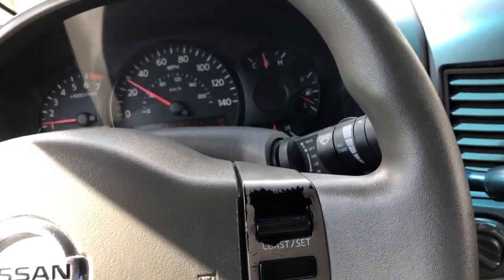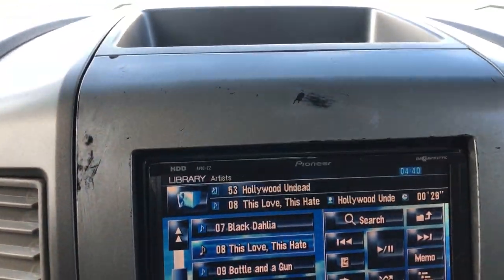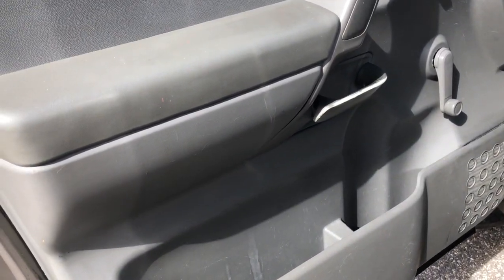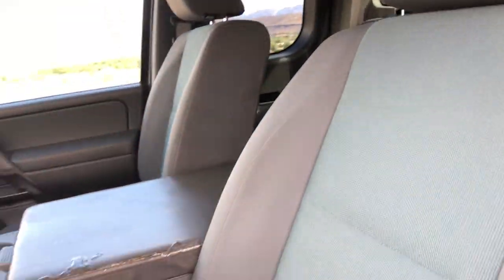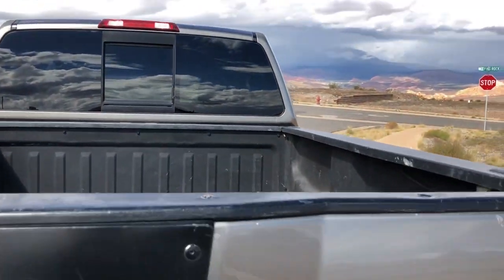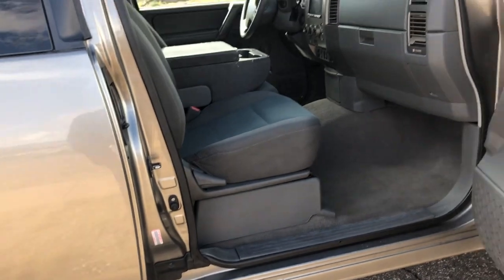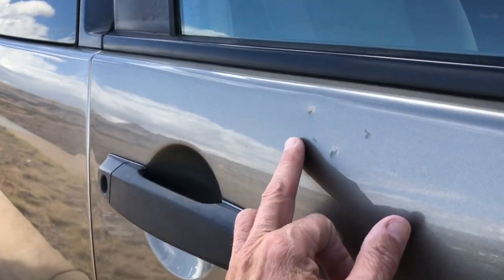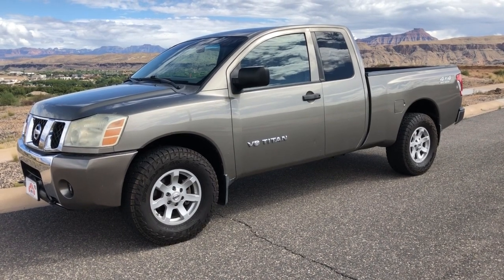The Car Barn 2006 Nissan Titan 4x4 Virtual Test Drive at The Car Barn - Used Cars for Sale